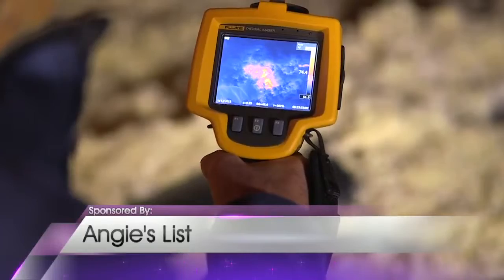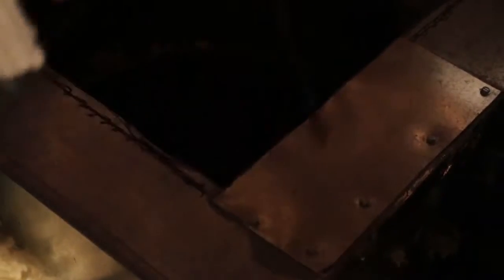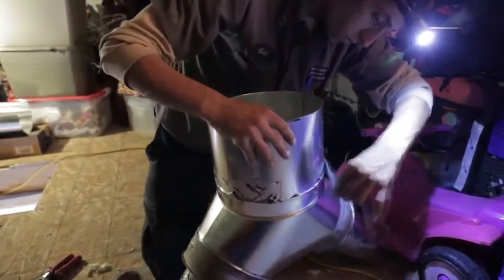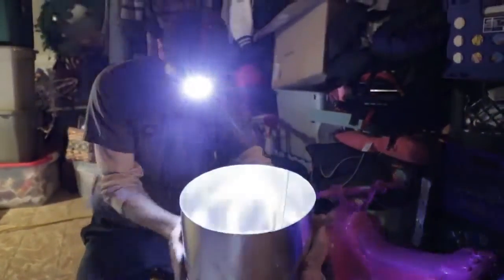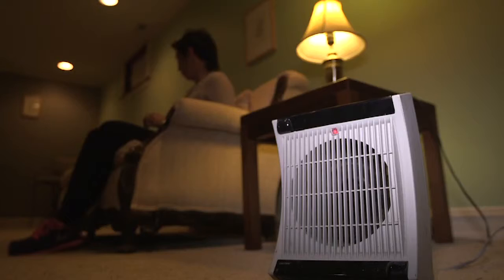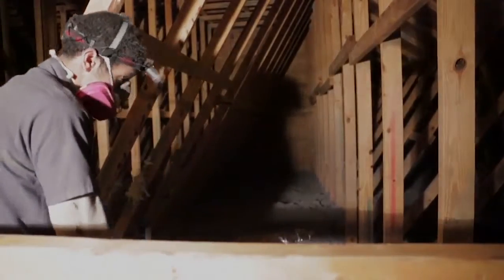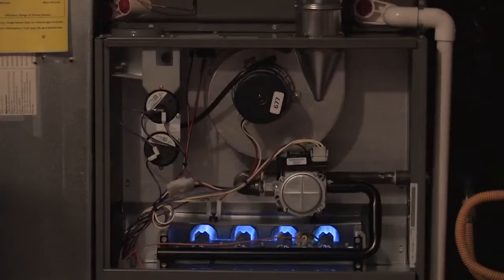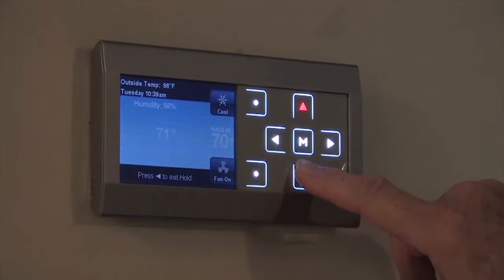Angie's List on Valley View Live!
Las Vegas talk and lifestyle; Rikki Cheese, Megan Telles and Dao Vu host.